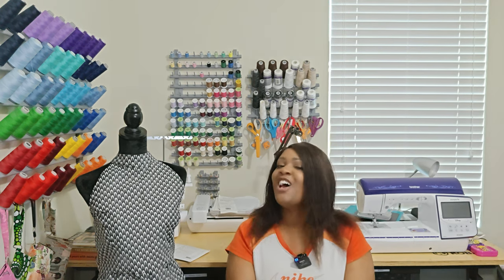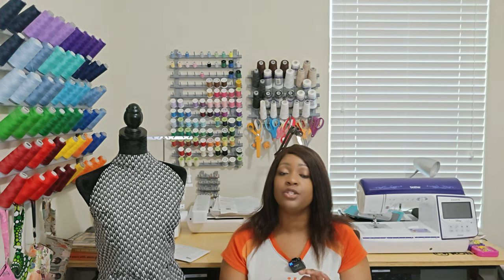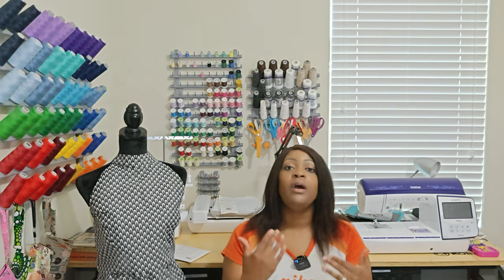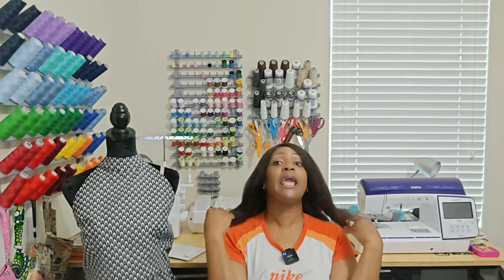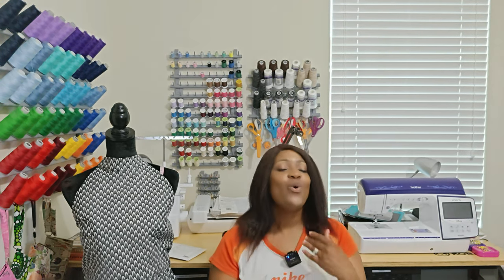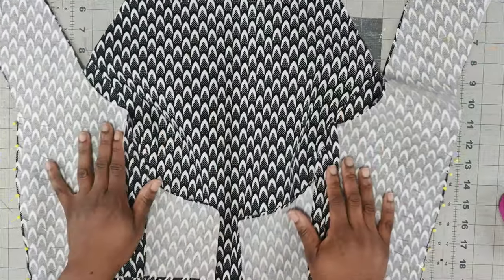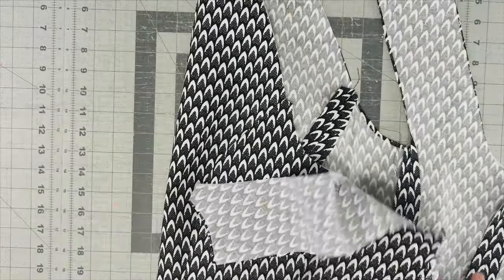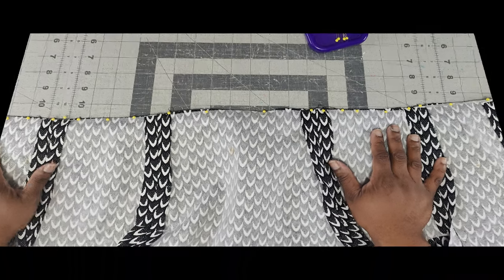#397: PROM OR SUMMER: HALTER STYLE DRESS SEW-ALONG (Simplicity 8330)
Hey everyone 👋🏽! Today's video is a request line sew-along. In this video, I am bringing you a halter-style/mermaid-style dress. I'll show you how to create this throwback Prom/Summer halter-style dress using Simplicity 8330 (S8330).  Simplicity 8330 is an open-back mermaid-style gown or halter-style dress. The sleeveless halter dress has length variations (short, long, leg slit, or mermaid tail of tulle). It also features an invisible back zipper, and a loop closure for your buttons on the neckband. Let's get started!
PATTERNS MENTIONED
Simplicity 8330 (S8330)
Butterick 6901 (B6901)
OTHER VIDEOS MENTIONED:
FABRIC USED:
CHAPTERS
00:00 Intro
01:44 Pattern Review
16:47 Concession Stand
16:57 Intro to Sew-Along
24:12 Tools & Supplies
25:40 Pattern Pieces
28:56 Bodice Front & Side Front
31:19 Bodice Back & Side Back
33:17 Sew Front to Back
36:30 Skirt Construction
41:02 Sew Bodice to Skirt
43:10 Zipper & Hem
46:18 Lining
53:58 Loop & Neckband
59:23 Finishing
Notable Mentions:
My Current measurements for reference:
Bust: 40.5"
W: 33"
H: 45.5"
Height: 5'6"
Sewing Machine: Brothers Innovis NQ3600D
Serger: Brother 1043D
Camera Used: Go Pro 10 and Go Pro 11
1.177K Views - Mar 28, 2024

Leesa m

96% 5.81K/6K